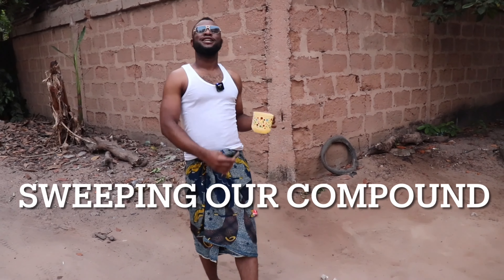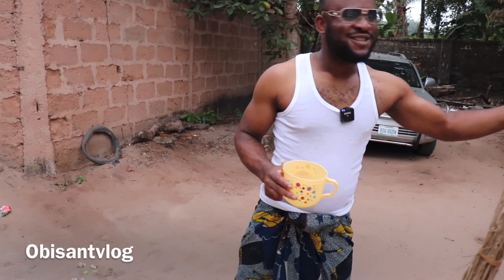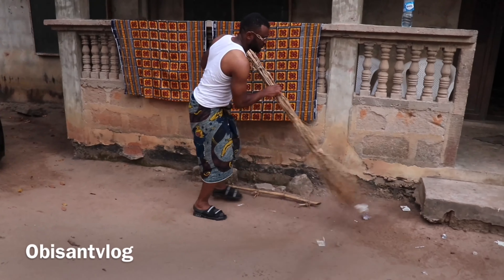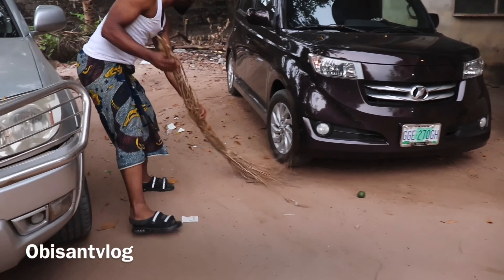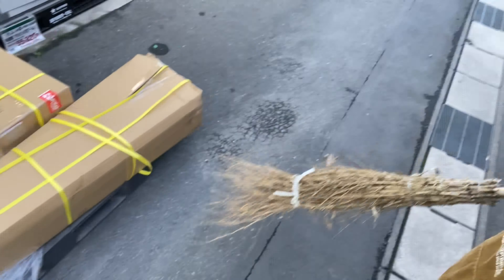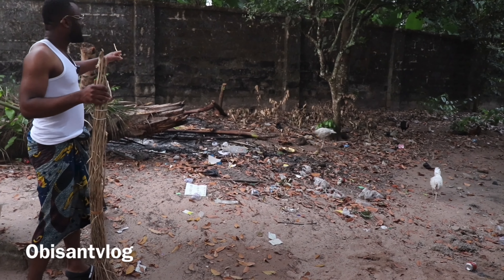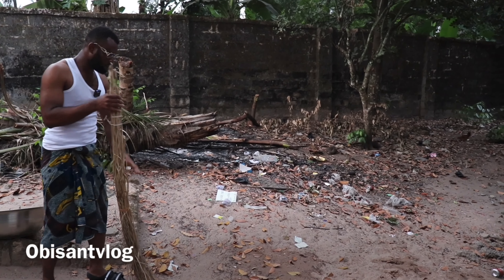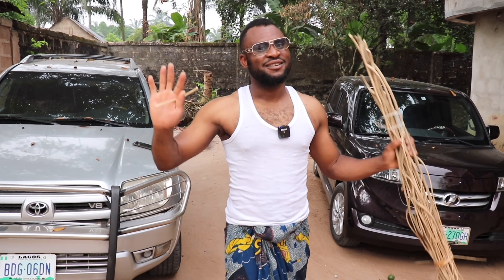VILLAGE LIFE IN OKIJA,ANAMBRA,NIGERIA AFRICA.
Tryin my village skills after 10yrs of living abroad.
when last did you try this in your village?